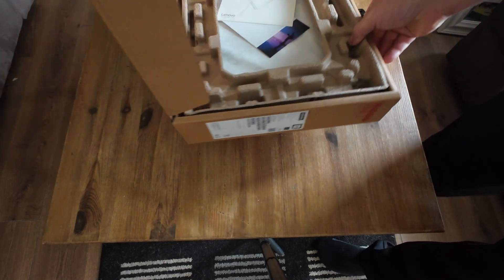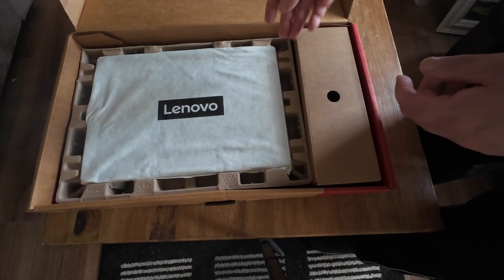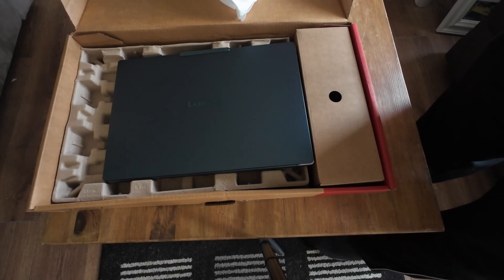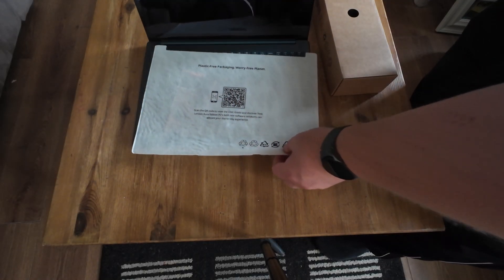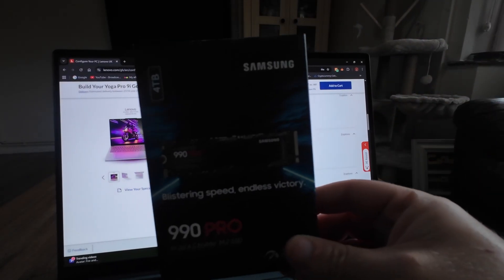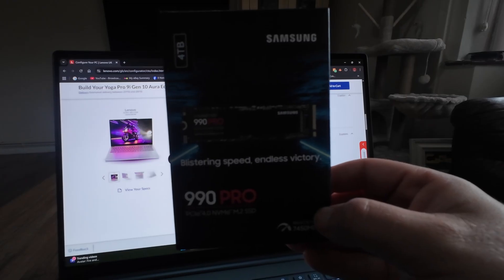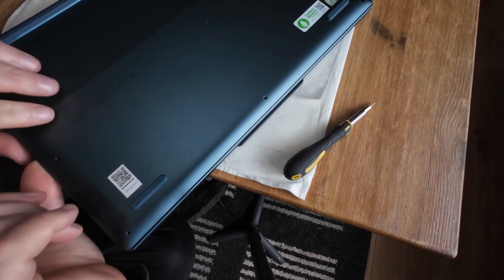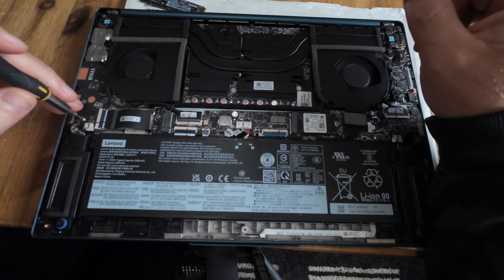Lenovo Yoga Pro 9i Gen 10 Aura Edition (Tidal Teal) – Upgrading the M.2 SSD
Today, I'm diving into a walkthrough on how I upgraded the SSD in my Lenovo Yoga Pro 9i Gen 10 – Aura Edition (Tidal Teal). If you're curious about installing a new M.2 NVMe drive or want to see the upgrade process on this powerful machine, stick around!

In this video, I'll cover:

📦 Unboxing from new
🔧 Removing the back cover
💾 Installing the Samsung 990 Pro 4TB M.2 SSD

Every coffee helps with travel, gear, and more Norfolk stories.
⏰ Timecodes ⏰
0:00 Unboxing
0:56 Website
01:54 M.2 Install